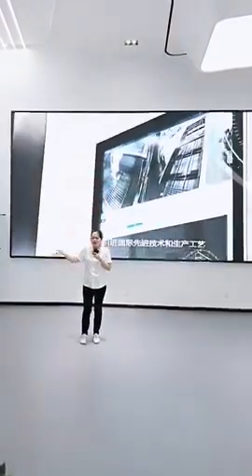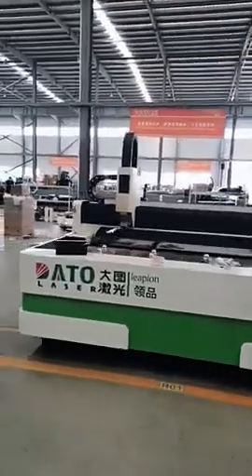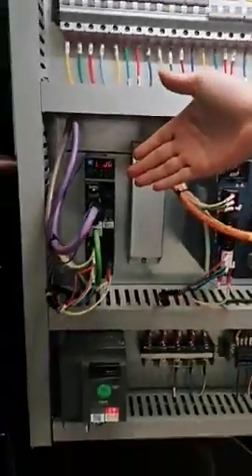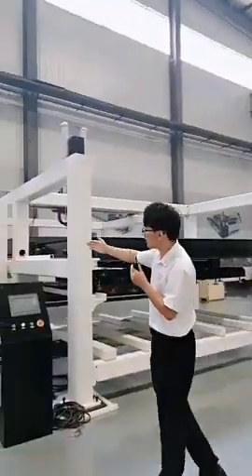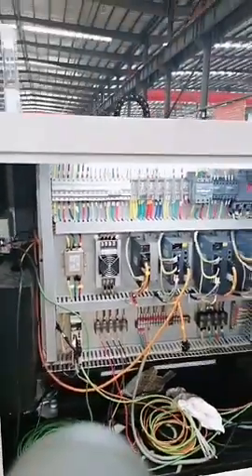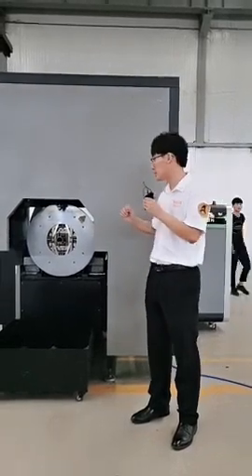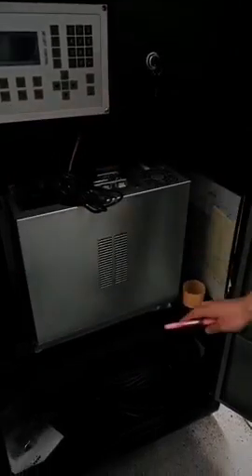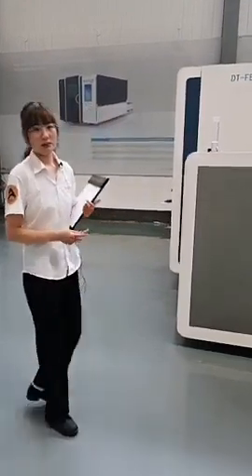Leapion Live show【English & Korean & Arabic】factory and machine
Leapion Machinery , a professional manufacturer of fiber laser cutter, laser engraver and CNC router in China.

Any needs, welcome to inquiry.